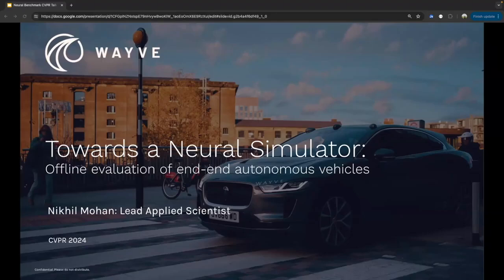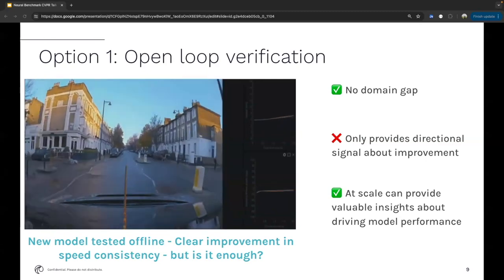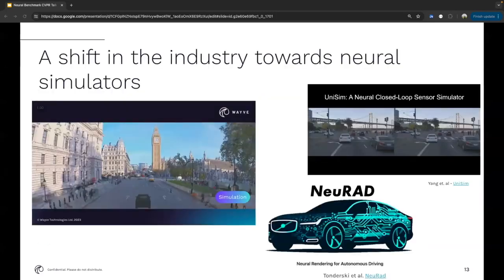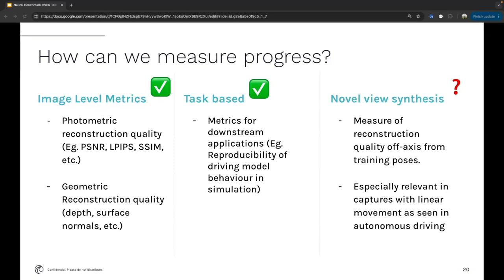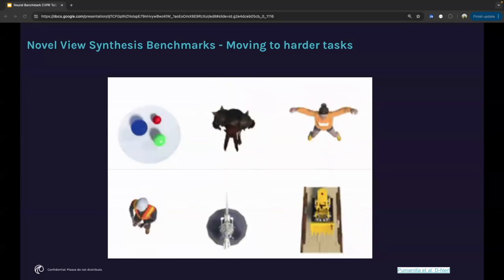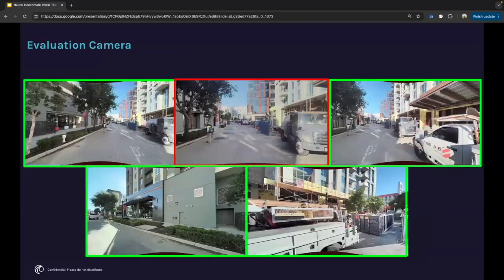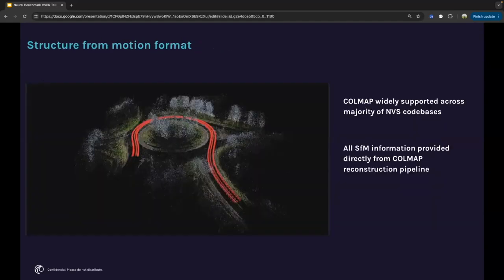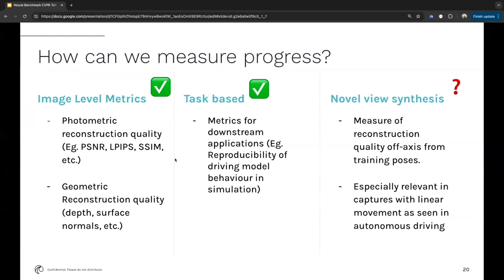CVPR24 E2EAI | Nikhil Mohan: Towards Neural Simulator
Towards Neural Simulator: Offline Validation of End-to-End Autonomous Driving
Presented by Nikhil Mohan, Lead Scientist at Wayve, this session will focus on the development and application of neural simulators in autonomous driving. It will cover their roles in enhancing the validation and efficiency of end-to-end systems and their impact on advancing research in the domain.